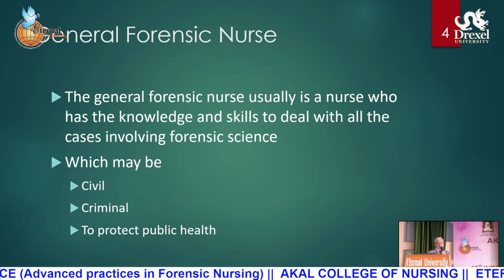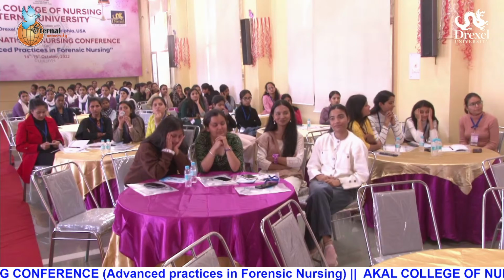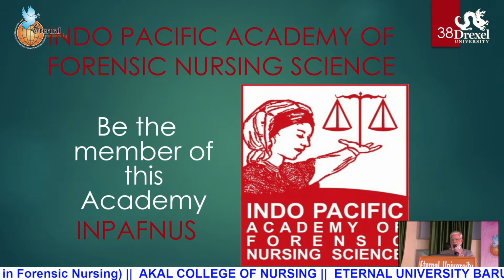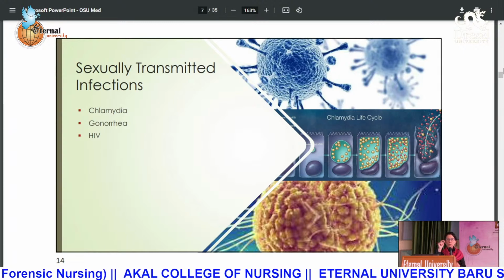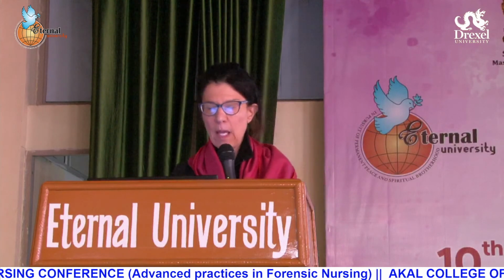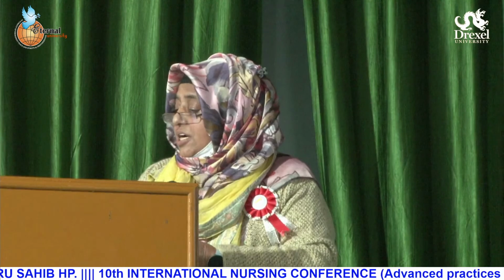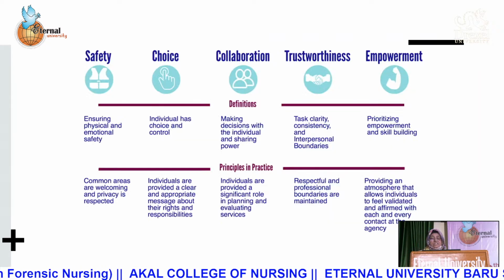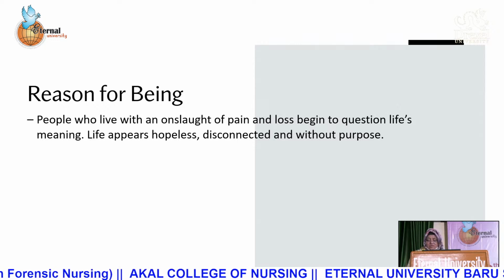Akal College of Nursing, Eternal University : Tenth International Nursing Conference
Akal College of Nursing, Eternal University : 10th International Nursing Conference – “Advanced Practices in Forensic Nursing”